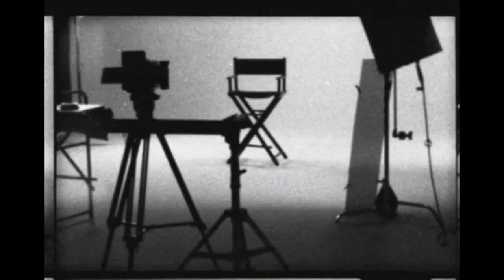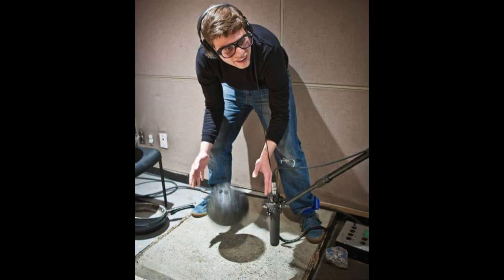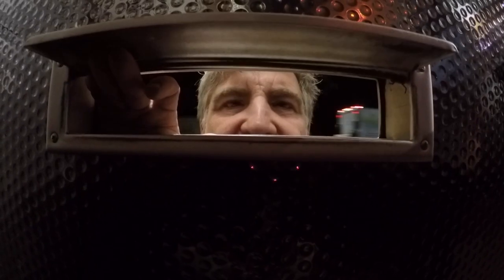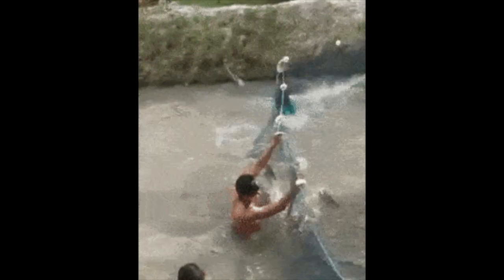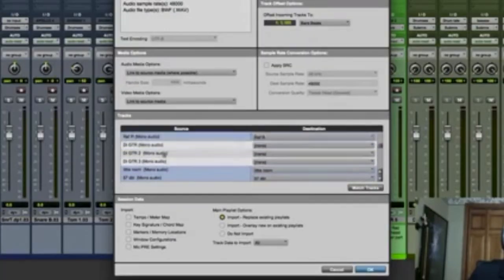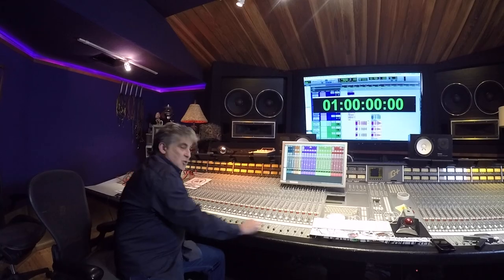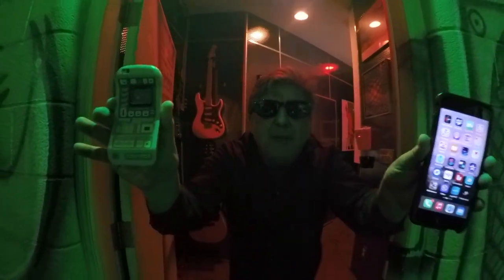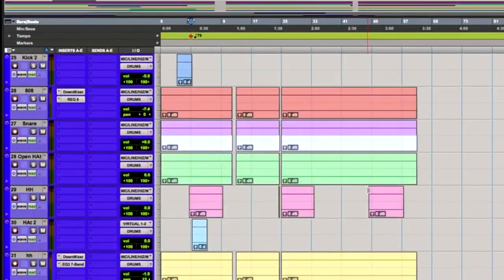Importing Tracks in Pro Tools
1-Minute Mixing Madness, Episode 369

Produced by:

Ross Leitner
Stephen Sletten
Julia Kuhr

Associate Producer:
Eddie "Larry" Bello

Editing and Production:
Julia Kuh
Bob Eastwood
Clint Ross
Mike Roch

Camera Beast
Stephen Sletten

Interns:
Berlie Harper

Executive Producer:
Brad "the Godfather" Gilder-man